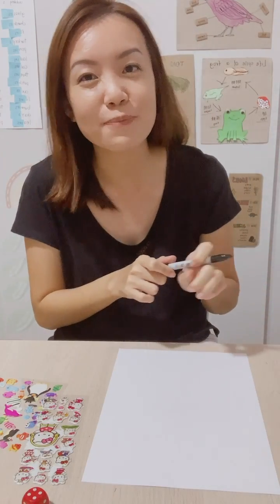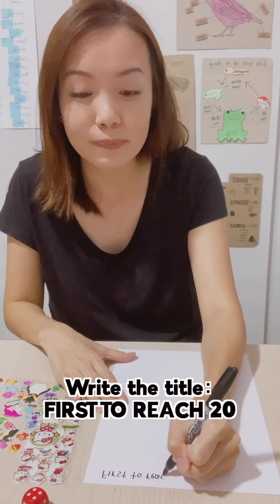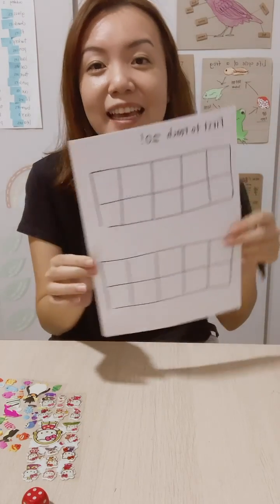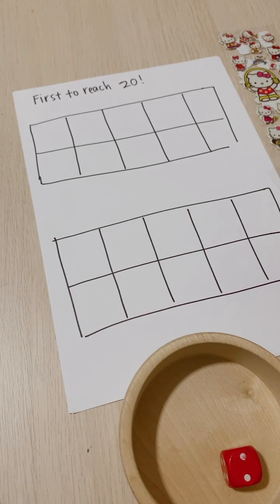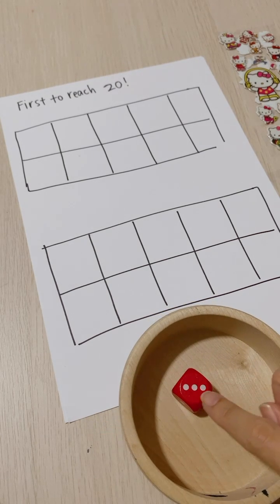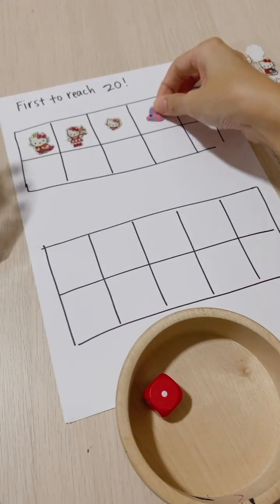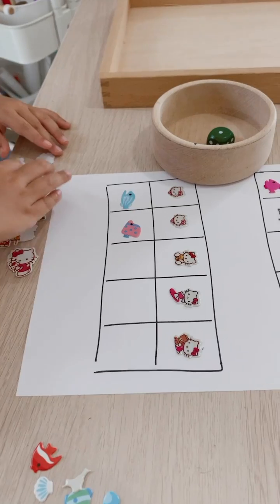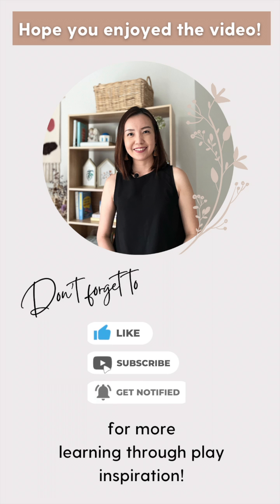Ten Frames and Sticker Game | Simple Low Prep Math Games for preschoolers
Ten Frames are great for helping children visualise numbers and make connections between numbers, hence building their number sense. Try this First to reach 20 game - you only need marker, paper stickers and dice. Watch on to see how to prepare this - its simple so you can prep with your kids!

I’m Jacinth, a Parenting coach and ex-school teacher. With my decade long experience, I’ve helped parents learn how to parent with calmness and confidence, and bond with children over simple, meaningful activities.